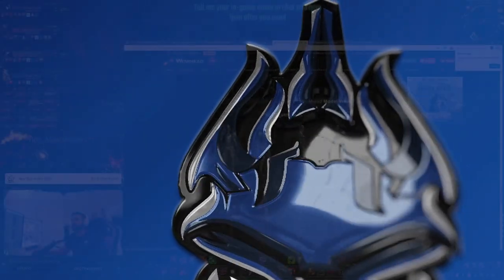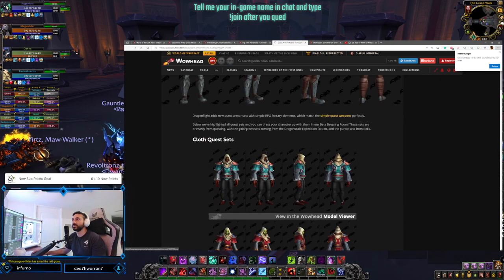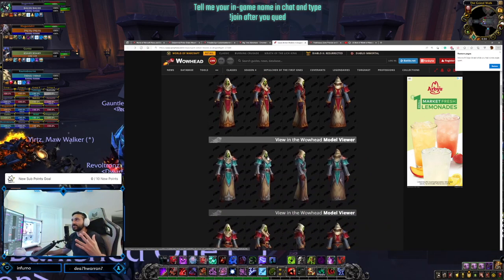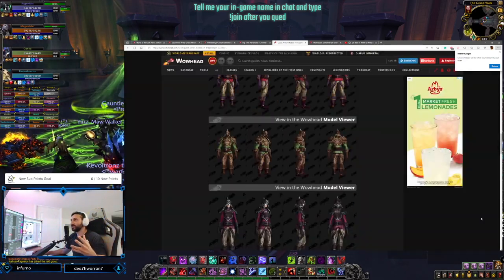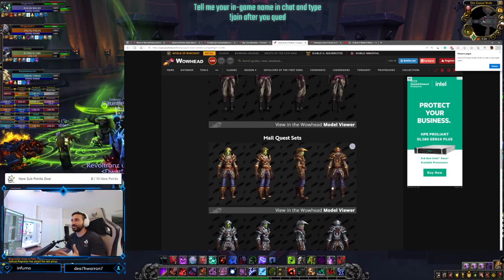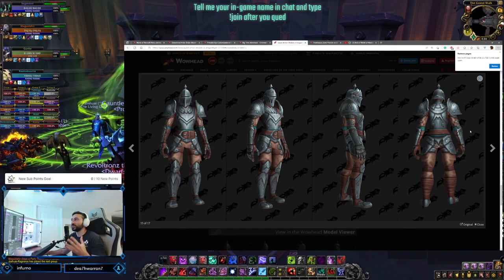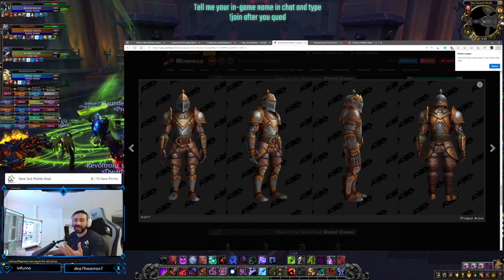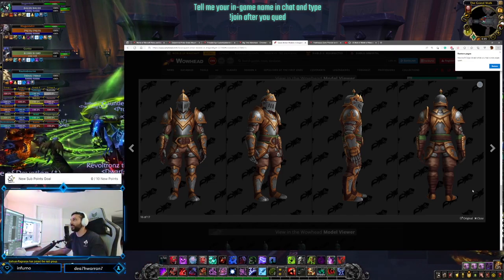Quest Armor Models in Dragonflight!! - World of Warcraft Dragonflight Alpha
Primalist Eye Customization in Dressing Room - Possible Future Dragonflight Customization?

DRAGONFLIGHT POSTED 18 HR 45 MIN AGO BY PERCULIA
Glowing Primalist eye options are available in Wowhead's Dragonflight Dressing Room, leading us to speculate they could be character customizations in the future.

There are four Primalist eye color options: Primalist - Earth, Primalist - Fire, Primalist - Air, and Primalist - Water.

Primalist Air Primalist Earth Primalist FirePrimalist Water

How to Enable Primalist Eye Colors in the Dressing Room
To experiment with the Primalist eye colors in Wowhead's Dressing Room, make sure you are on our beta domain, which will say "beta" in the URL, otherwise you will be looking at the version of the Dressing Room which only has Shadowlands options. You can swap between live and beta by clicking on the "beta" button next to the search box at the very top of the site.

Once you are on the beta Dressing Room, click on the character button and then select "NPC options" which will bring up more options on the "Eye Color" setting for any race. Every time you select a customization option, the URL will automatically update to auto-save your preferences, so you can simply copy the link to share your unique Dracthyr Visage with your friends.
Possible Character Customization?
Primalist eye colors are currently NPC-only options in our Dragonflight dressing room, but they are much-more complete than the other options, complete with a color picker and names. This could indicate they are planned to be added to character customization in the future, perhaps tied to an achievement unlock similar to the Dark Ranger customization options added in Patch 9.2.5.

So far, each Primalist eye color lines up with the concept artwork for the Primal Leaders, as well as the different tints of the Primalist Tier Sets. This could imply that the eye colors could be tied to the raid storyline or progress:

Who are the Primalists? (Spoilers)
The Primalists are proto-dragons aligned with Galakrond instead of the Titans. They went to war with the aspects over the place of dragonkind, ultimately remaining in isolation on the Dragon Isles while the aspects went out in to the world.

The Dragonflight pre-patch introduces them as a threat, with datamined scenario invasions taking place in the Badlands, Barrens, Tirisfal Glades, and Un'Goro:
Primal Elements in the Badlands
Defeat Imbued Creatures: Defeat Imbued creatures and Primalists.
Containing the Elements: Defeat the Unleashed Elemental.
Primal Elements in the Barrens
Primal Elements in Tirisfal Glades
Primal Elements in Un'Goro
The Primalists will continue to be a threat we encounter throughout Dragonflight, attacking the Dracthyr in the starting zone, the Red Dragonflight eggs in the Waking Shores and leylines in the Azure Span.

In the Azure Span questline, we also encounter Raszageth, the Storm Eater, the final boss of Vault of the Incarnates, who was freed by the Primalists in the Dracthyr starting zone. She is a force to be reckoned with, as Wrathion claims to have "never faced a dragon of such raw elemental power."